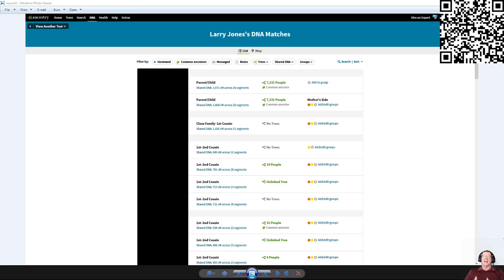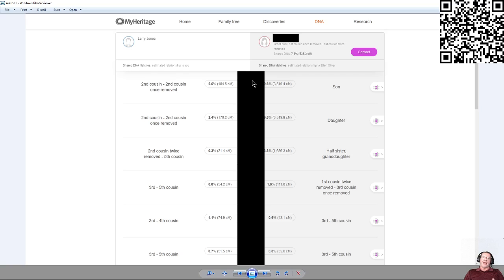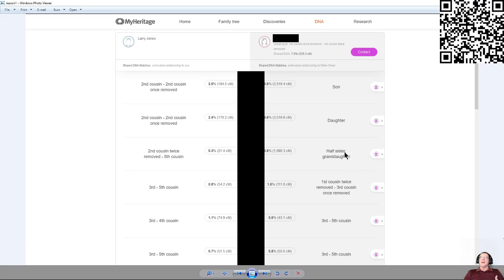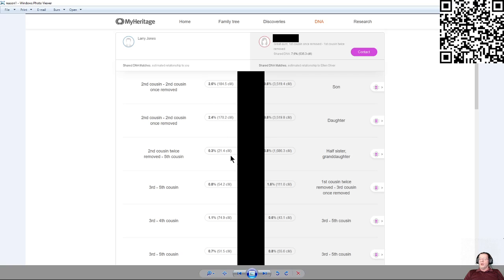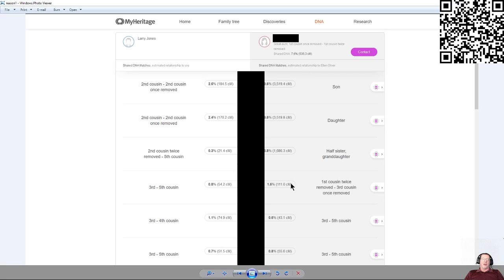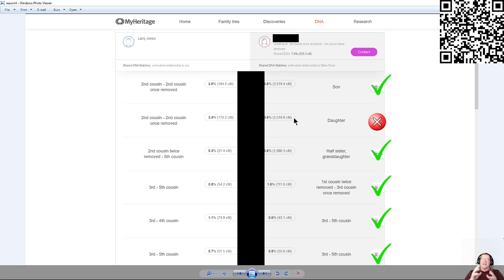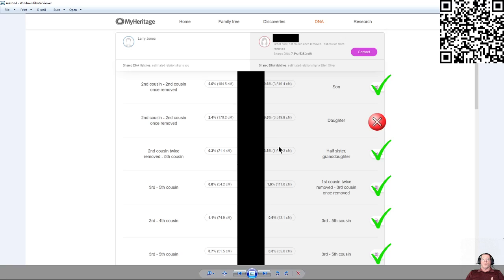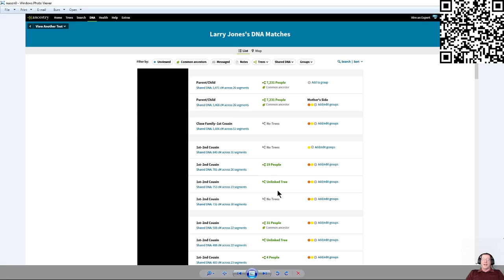Why you NEED to use Ancestrydna & 23andMe DNA on MyHeritage to get over walls!